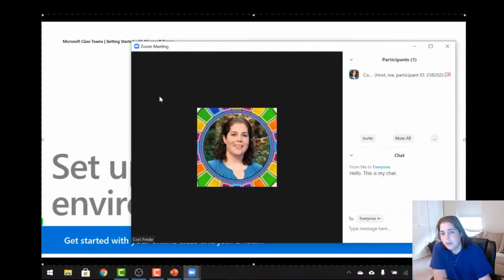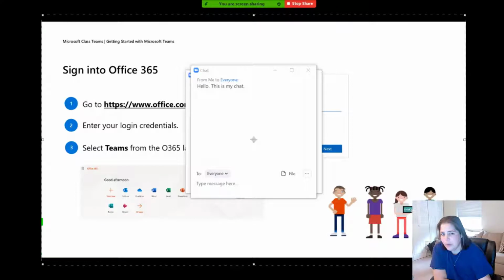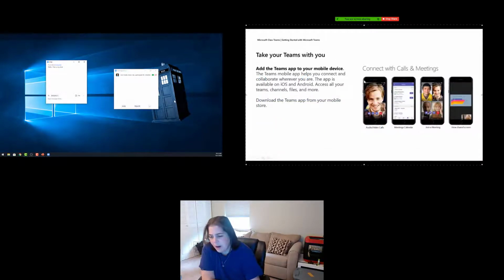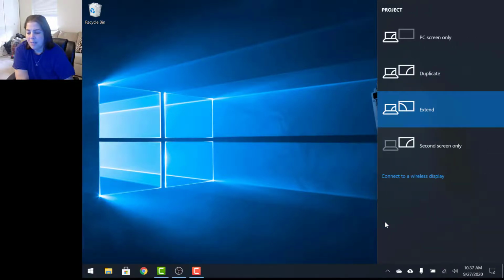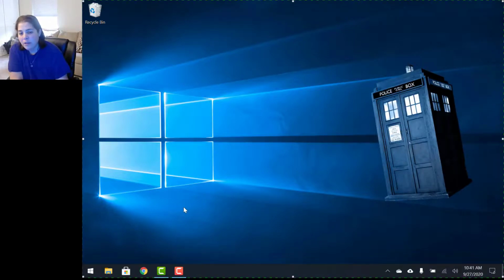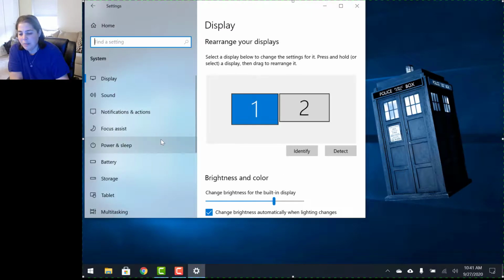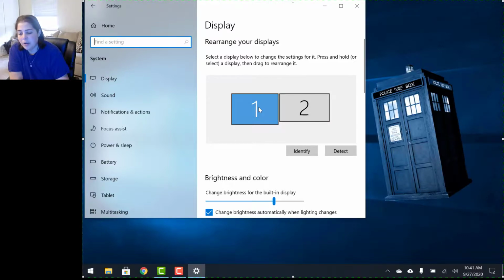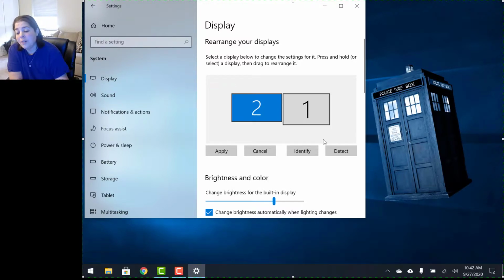Using Two Displays for Webinars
This is a quick tutorial on using two displays so you can expand your screen. The demo is done on a PC, but will also work on a Mac although the shortcuts are slightly different.

Video Edited: Camtasia
Camera: Logitech 920
Microphone: Blue Snowball

This is my first attempt at adding an intro and end card.